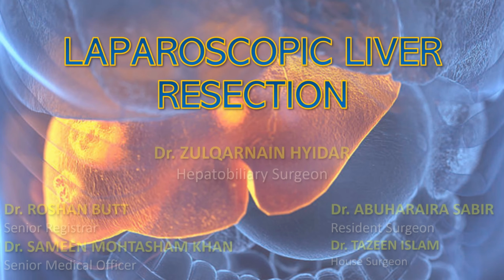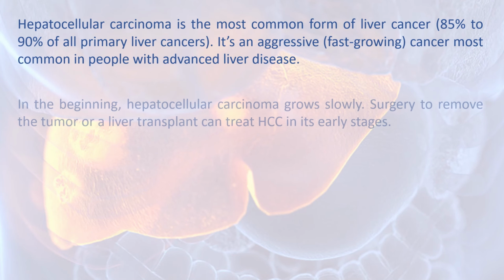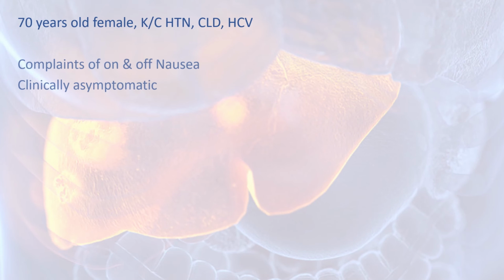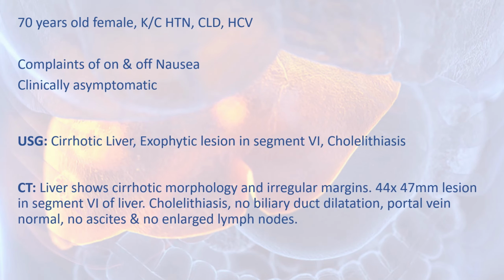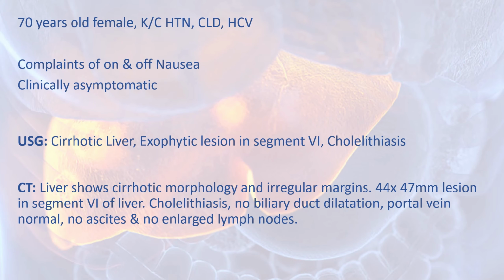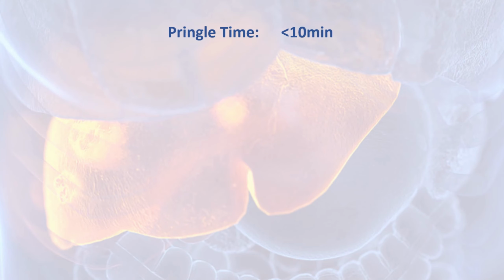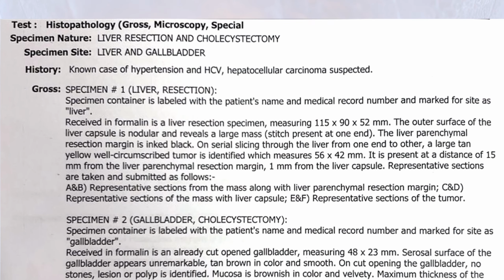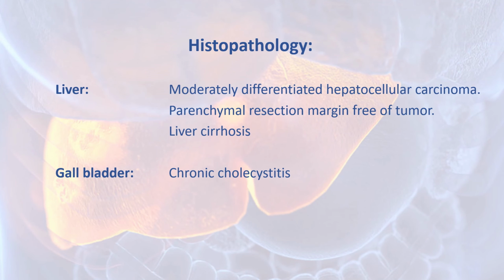Laparoscopic Liver Resection for Hepatocellular Carcinoma | Dr. Zulqarnain Hyidar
Dr. Zulqarnain Hyidar, a leading hepatobiliary and cancer surgeon in Pakistan, presents a case of laparoscopic liver resection for hepatocellular carcinoma (HCC) in a cirrhotic liver.

This video highlights:
The use of minimally invasive techniques in liver cancer surgery
How laparoscopic liver resection improves outcomes in patients with cirrhosis
Dr. Zulqarnain’s approach to advanced cancer surgery using precision tools and patient-focused planning

🎯 Keywords Covered:
Liver resection
Laparoscopic surgery
Liver cancer surgery
Cirrhotic liver management
Hepatocellular carcinoma treatment
Advanced surgical oncology

📍 Location: Shalamar Hospital Lahore
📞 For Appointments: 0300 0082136